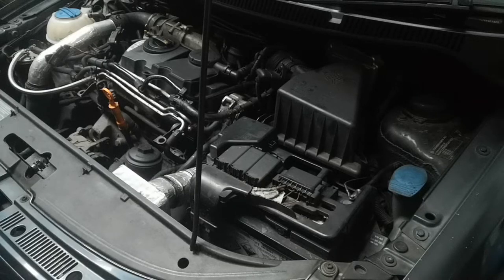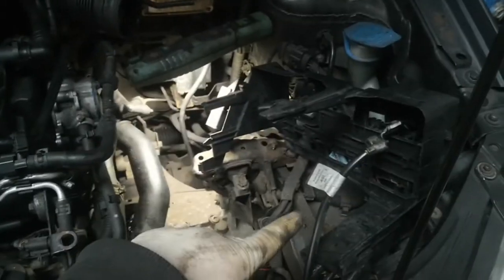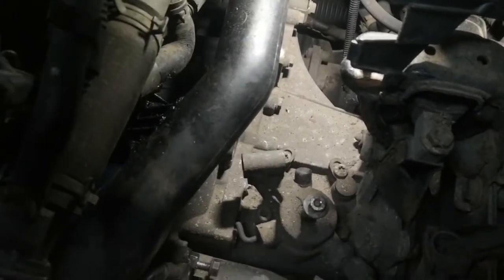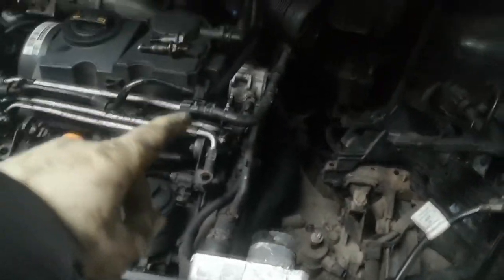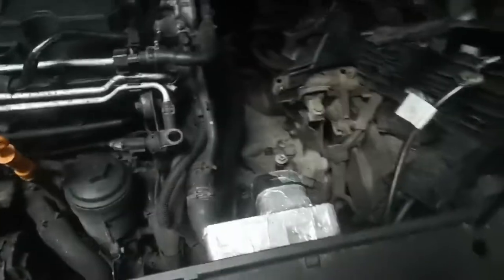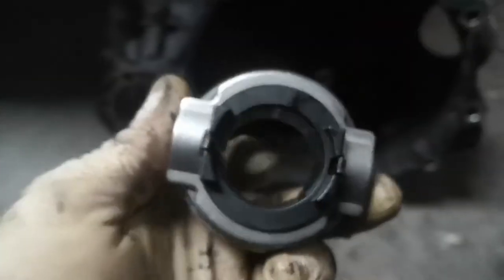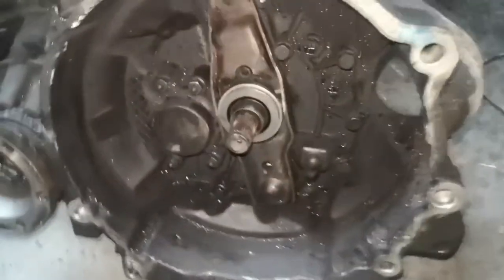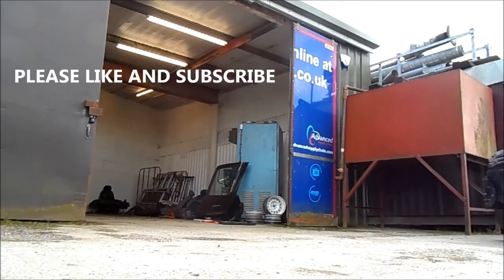Vw/Audi/Seat/Skoda Clutch Replacement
Carried out on a 1.4tdi Polo but the procedure is similar or the same on most other transverse engined FWD Vw, Audi group vehicles.